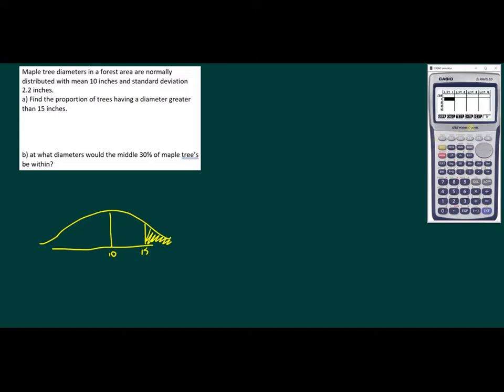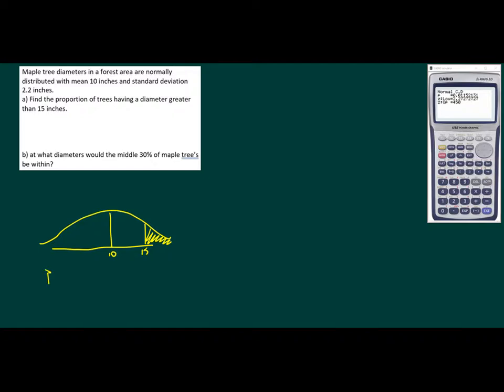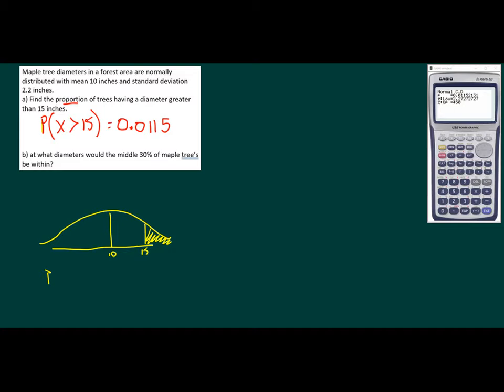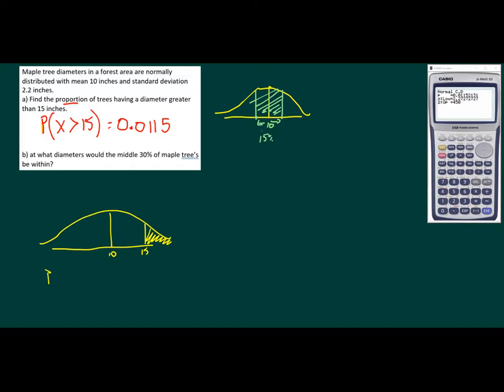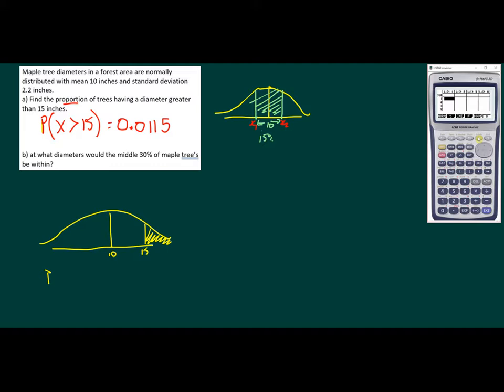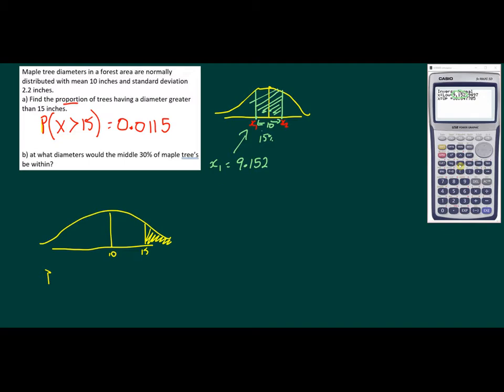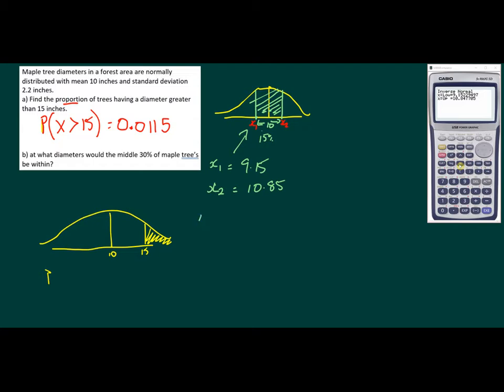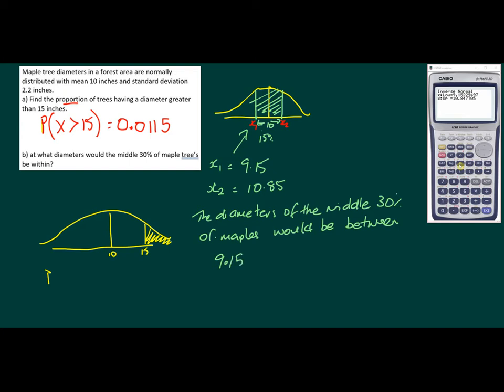L2 Probability Holiday task nd 4